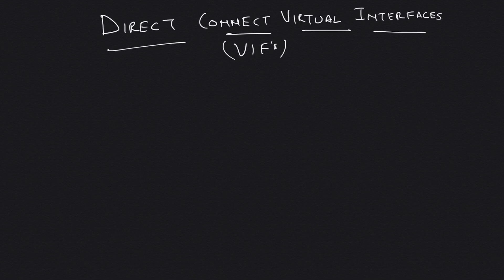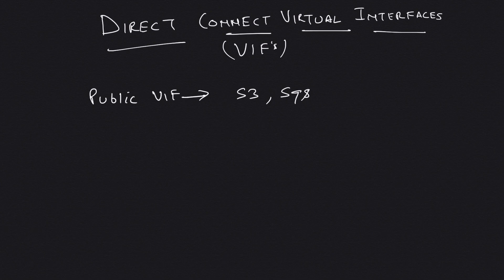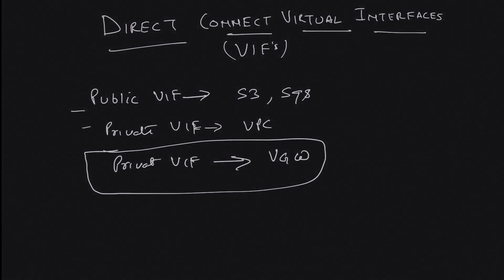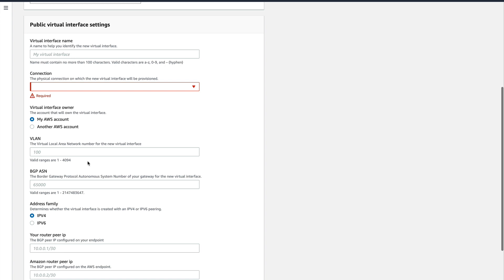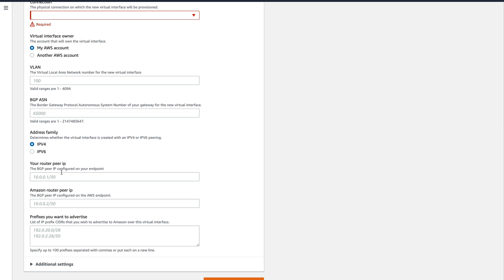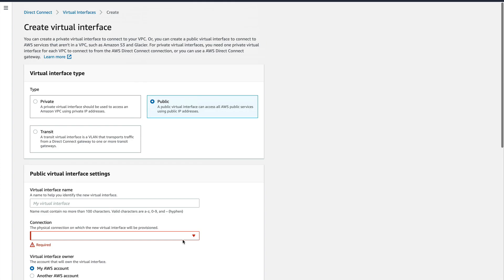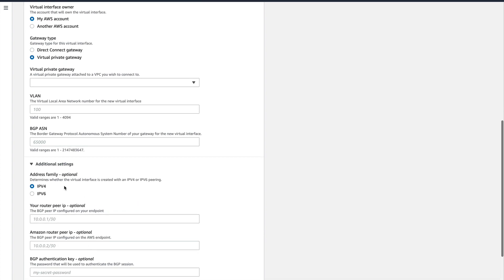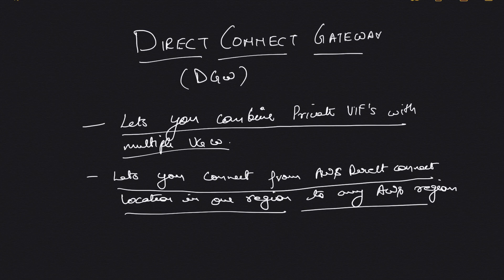DirectConnect Virtual Interfaces and DirectConnect Gateway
Hey guys welcome back to the channel and in this video, we are going to talk about Direct Connect Virtual interfaces and you would normally see people calling them Vifs
So now when you have set up your direct connect connection, completed all the formalities and stuff, how do you actually use it to access your resources. Well for that AWS provides these VIFS, and VIF is not actually an interface but rather a configuration that has all the BGP and VLAN information.

They are basically of 2 types
Public and Private
Public VIF lets you configure access to public AWS services like s3 and sqs
Private vif, on the other hand, lets you reach the resources in your private network i.e VPC

Direct Connect Gateway:
Now let's talk about direct connect gateway
Direct connect gateway lets you combine a private vif with multiple vgw across the same or different regions

this gives you the ability to use a single private vif to access multiple vpc's across multiple regions.
So what's basically happening is that your router is now setting up BGP connection with Direct connect gateway

Well, this is it for this video guys, I hope you liked the video and learned something new today, please don't forget to subscribe to the channel so that I can make more of these videos for you.